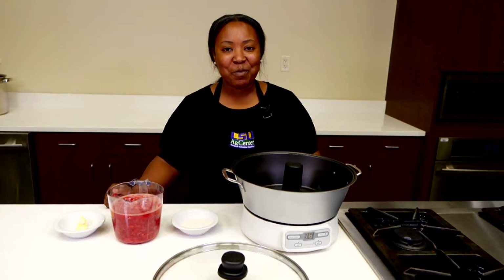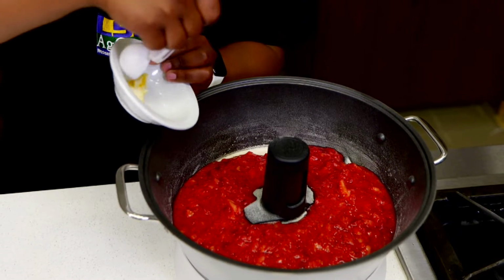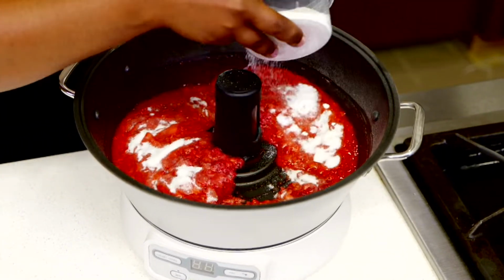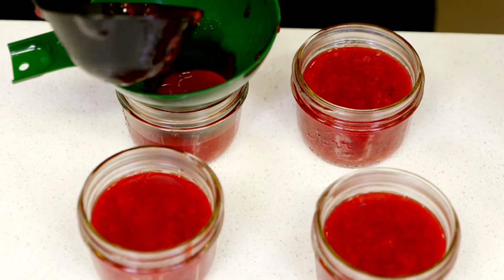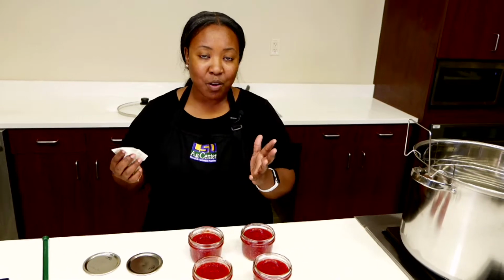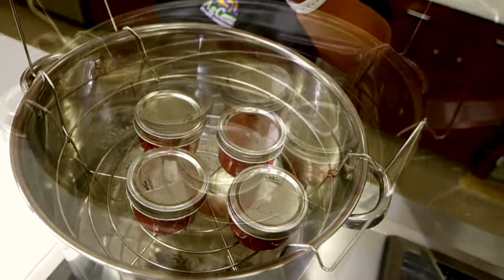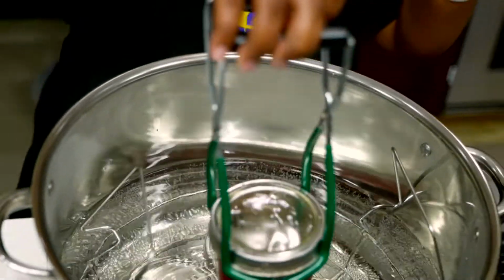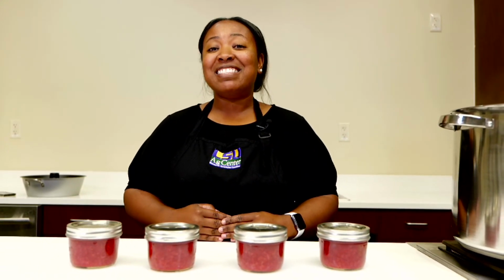Value-added Processing of Louisiana Specialty Crops:Making Low Sugar Jam with Louisiana Strawberries